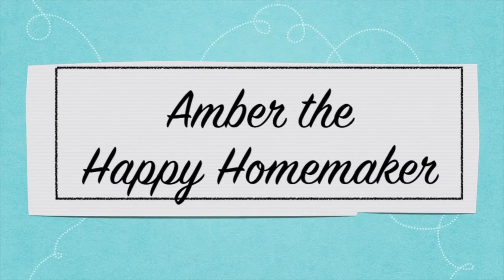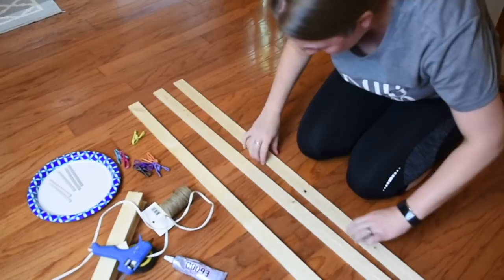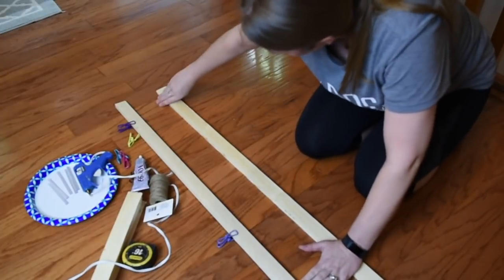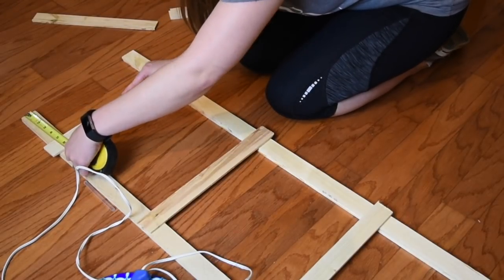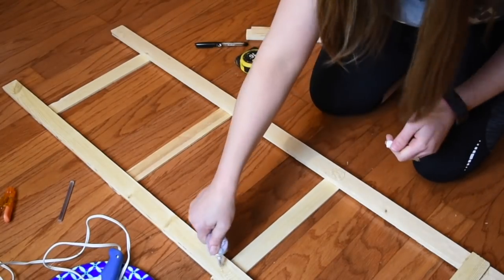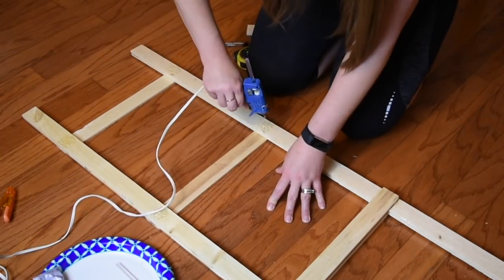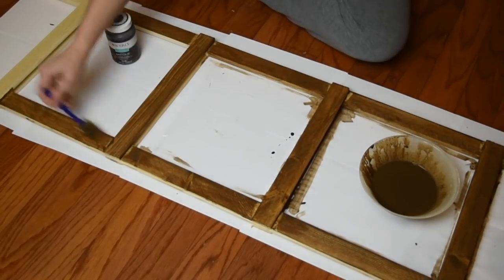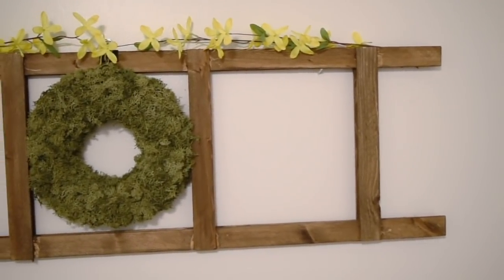✨DIY FARMHOUSE DECOR | FARMHOUSE DECORATING IDEAS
Hello friends! In today’s video I am showing you a couple more DIY FARMHOUSE DECOR projects. I hope you get some FARMHOUSE DECORATING IDEAS from these FARMHOUSE DECOR DIY projects. I think making new FARMHOUSE DECOR is one my absolute favorite videos to make so I hope you get tons of inspiration for your own home!!

Amber